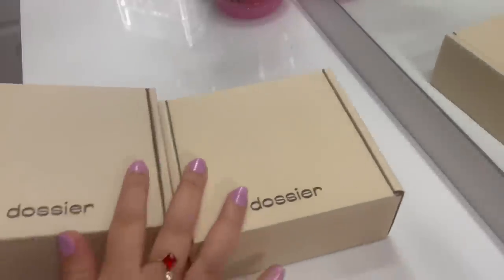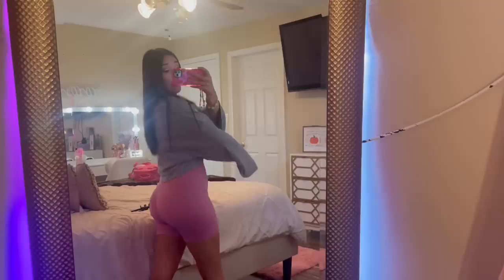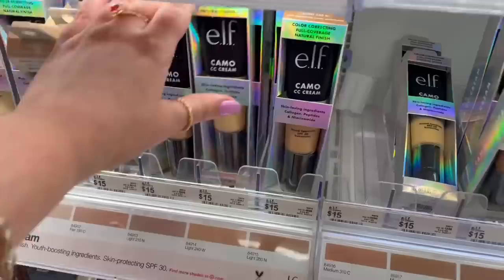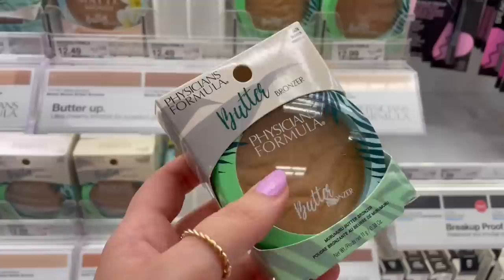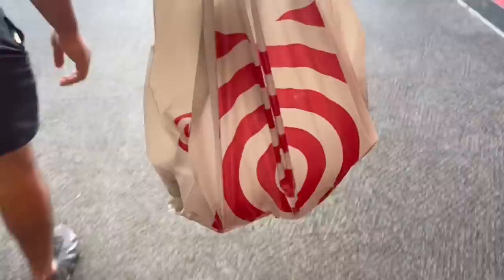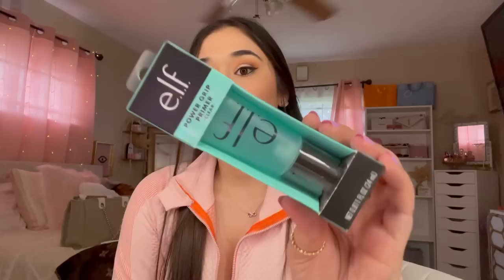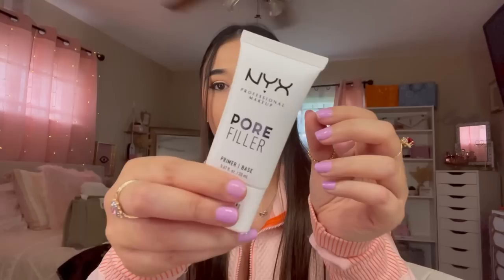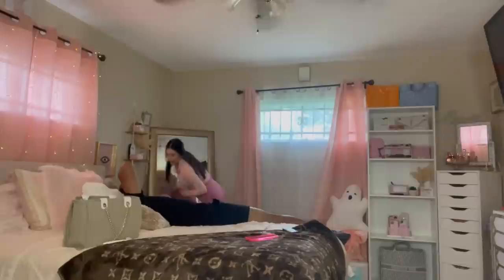COME MAKEUP SHOPPING WITH ME AT TARGET | new makeup finds + haul at the end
Come makeup shopping with me at target 💓